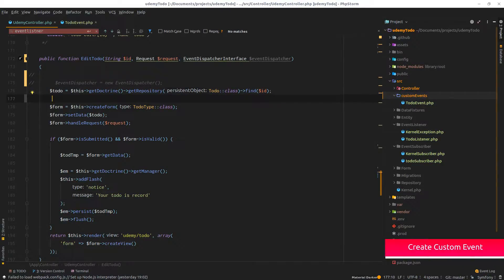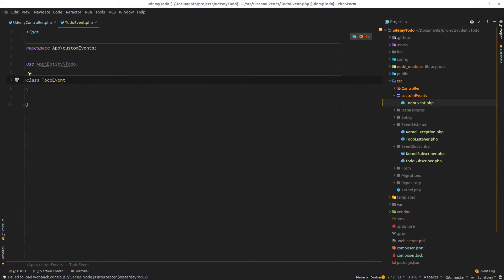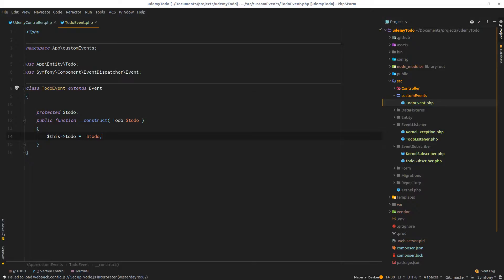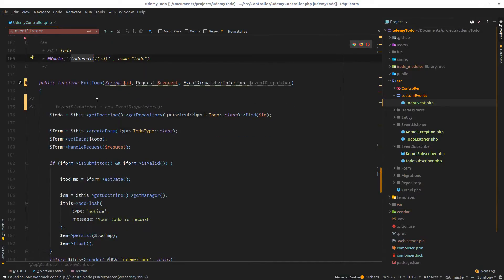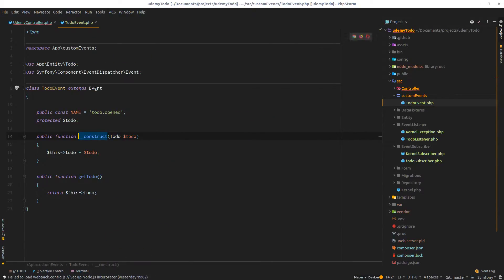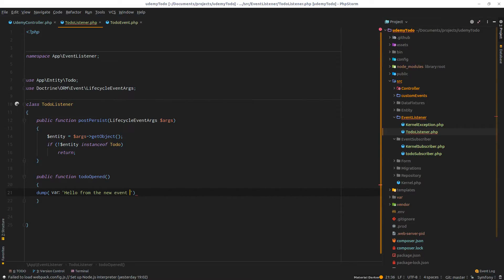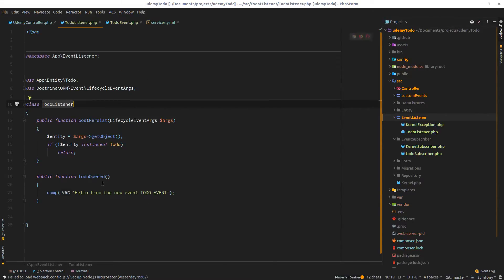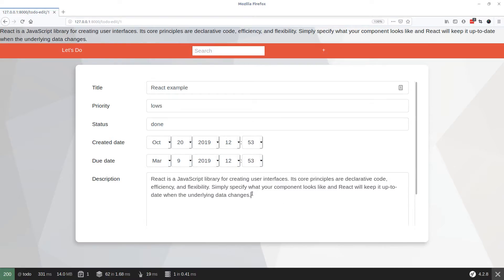Symfony 4 Event crash course - Part 8: Create Custom event and setup listeners / subscribers